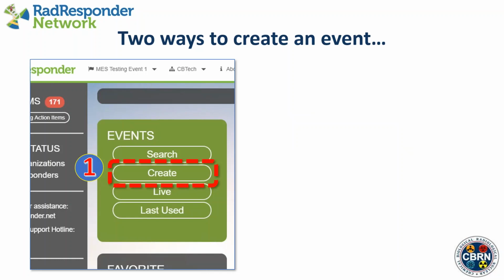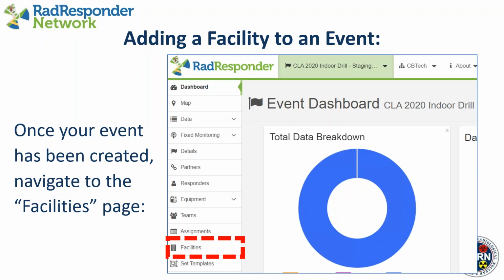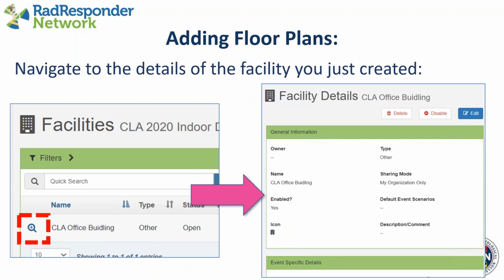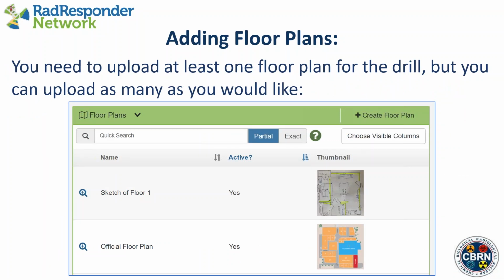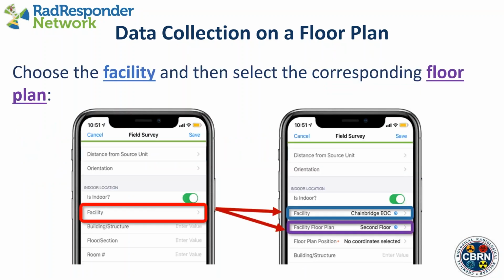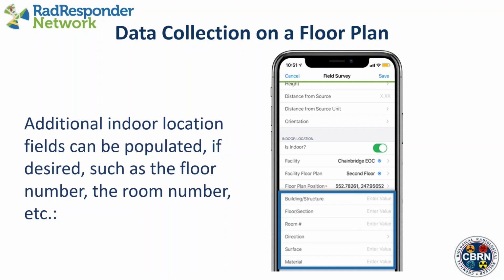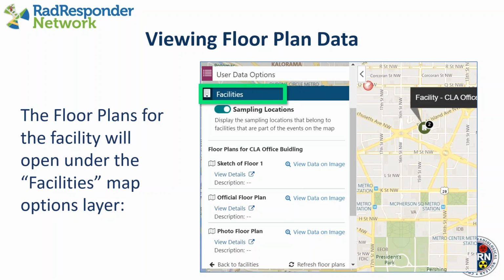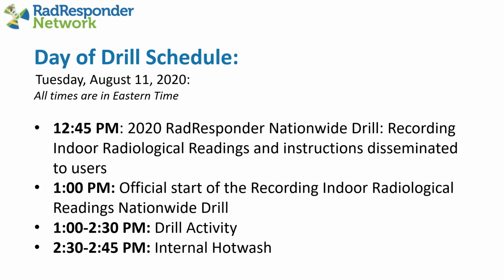Pre-Drill Webinar: RadResponder Nationwide Drill - Recording Indoor Radiological Readings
This webinar was conducted live on August 4, 2020 ahead of the RadResponder Nationwide Drill. This webinar covers the skills required to successfully complete and participate in the drill. We cover event creation, adding facilities to an event, adding floor plans to facilities, how to record indoor data, viewing indoor data via the event map, and more.